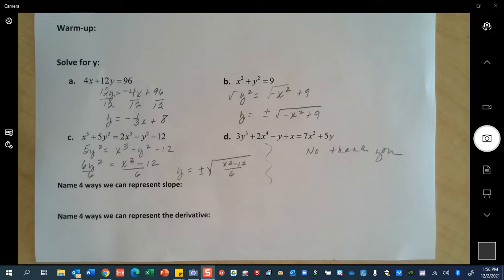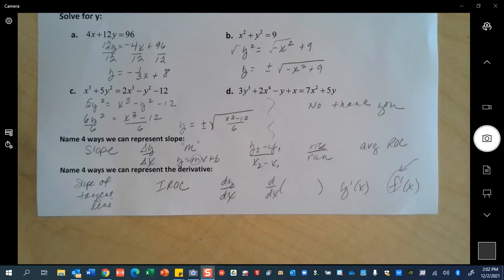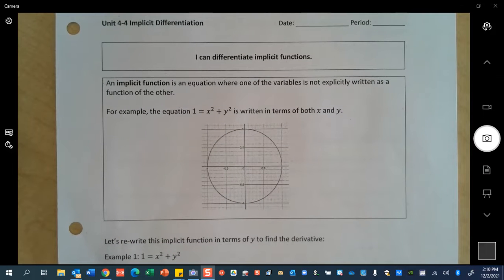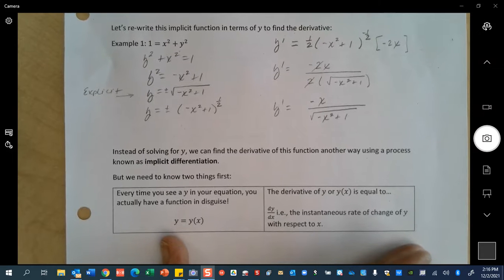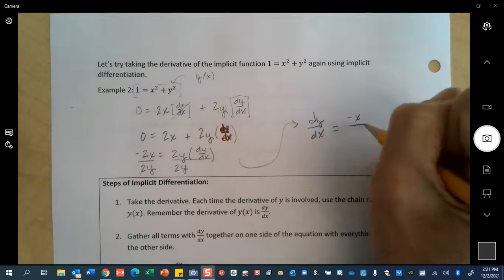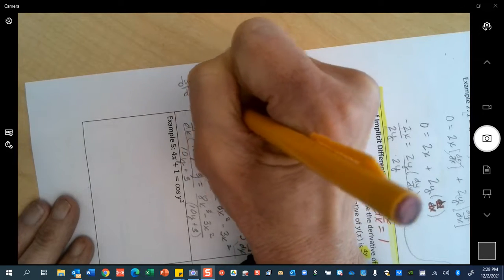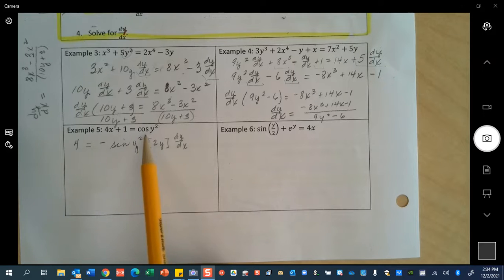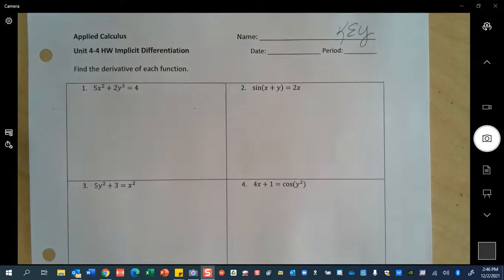AC Unit 4 4 12 2 21